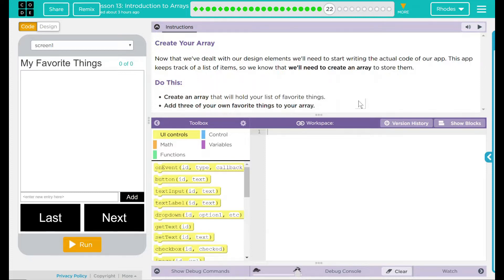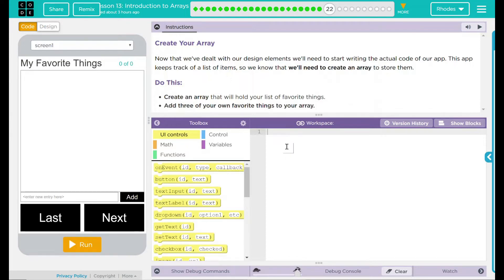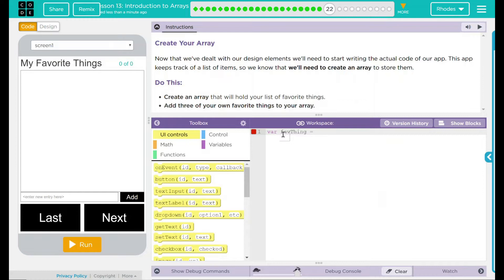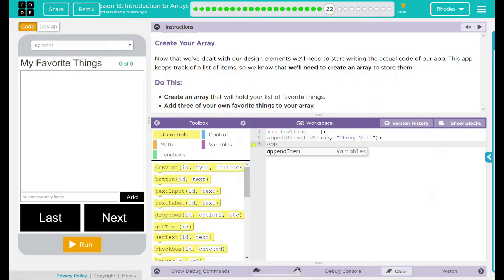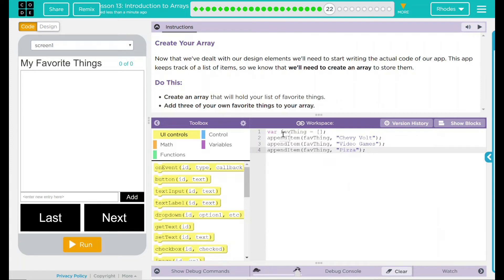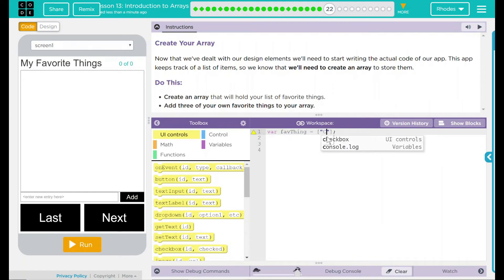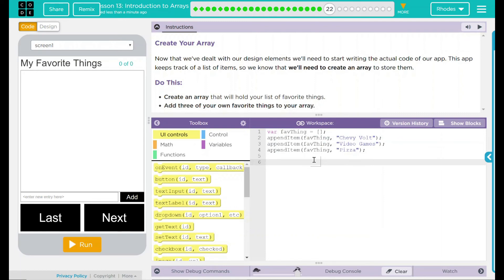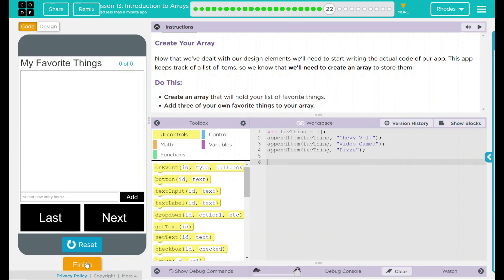Unit 5 - Lesson 13 #22: Create Your Array